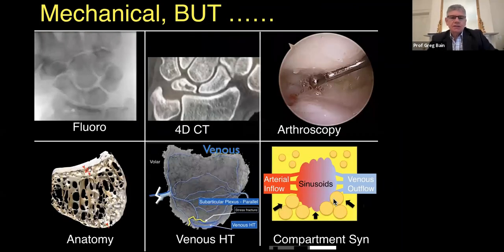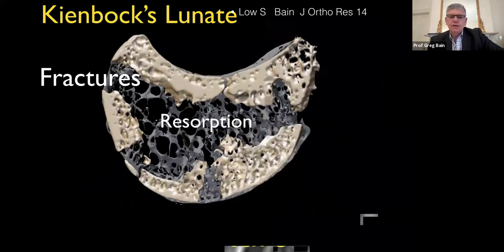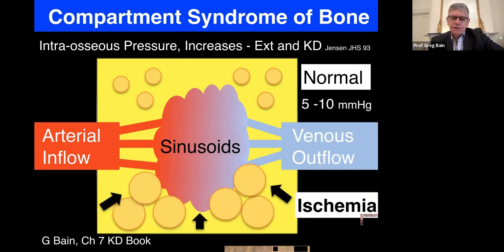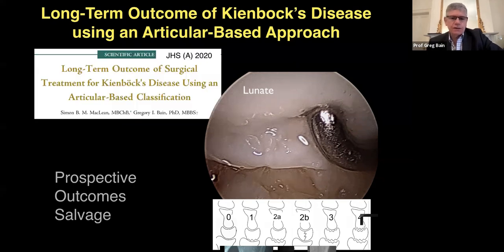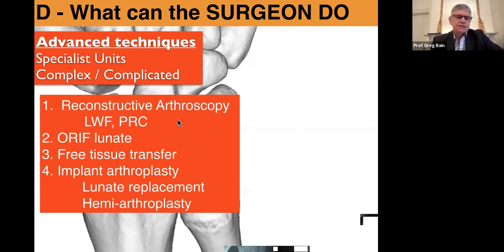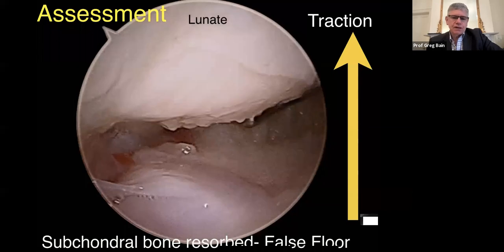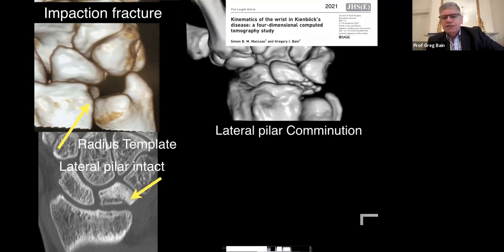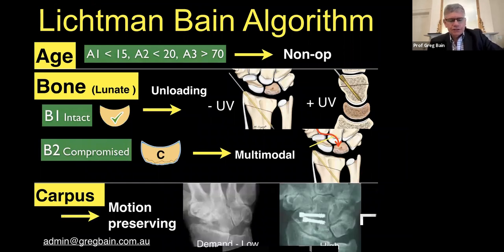Kienbock's disease by Prof Greg Bain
Prof Greg Bain, from Adelaide in Australia, talks about the cause, classification, grading and treatment of Kienbock's disease or avascular necrosis of the lunate in the wrist.